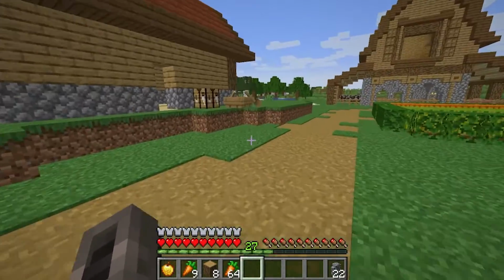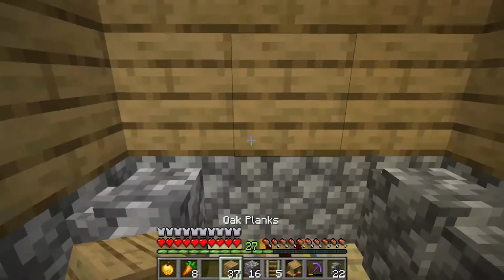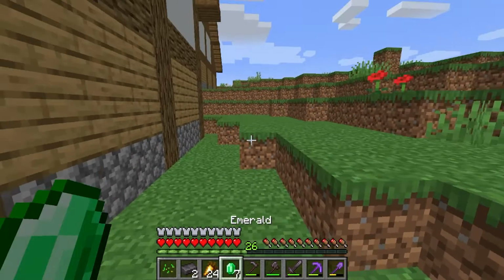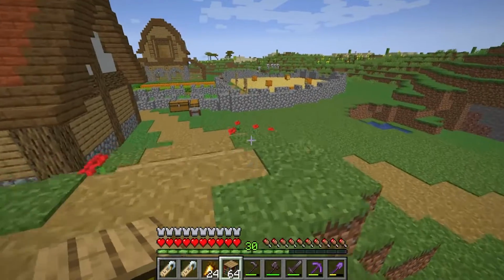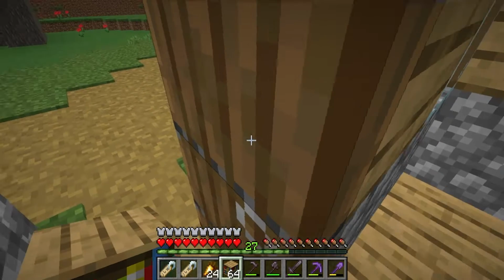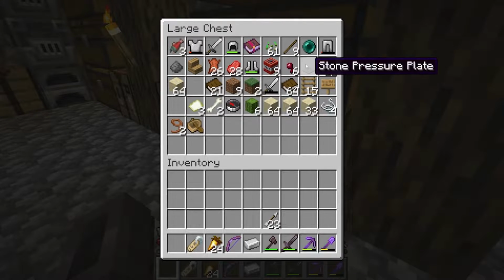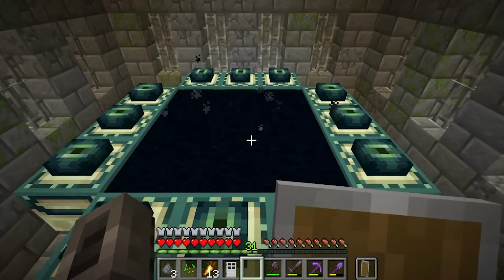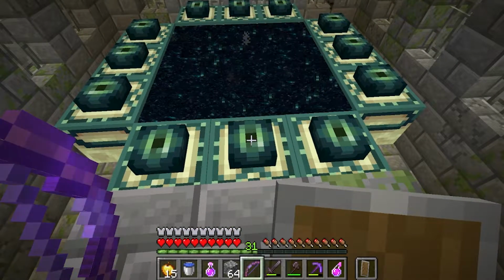Minecraft: The End Is Here! - Minecraft 1.17 Survival FINALE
It's time folks! With 1.18 literally right around the corner it's time to finish 1.17 with a bang! and what better than taking down the Dragon!